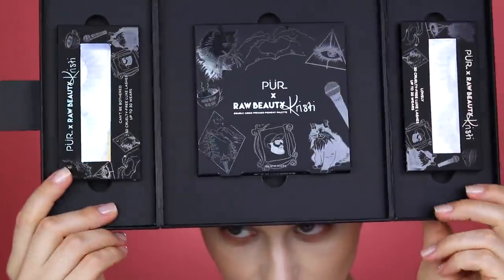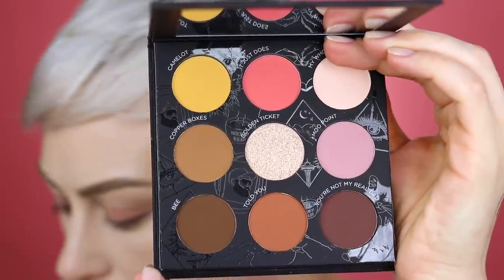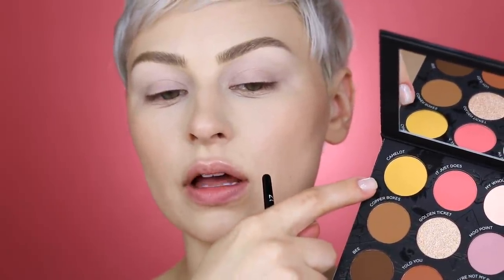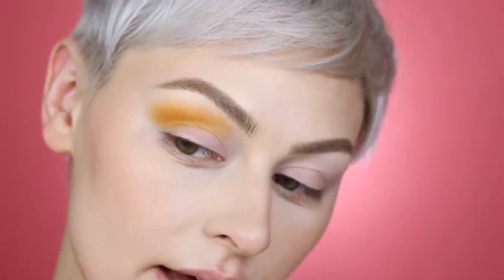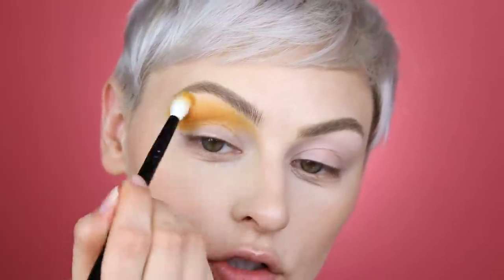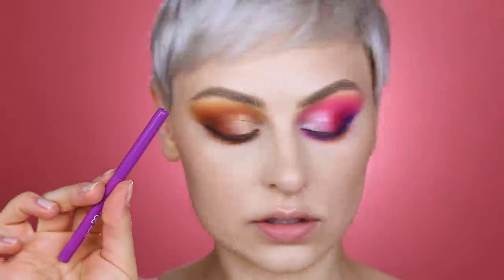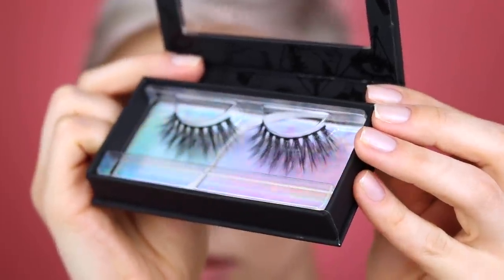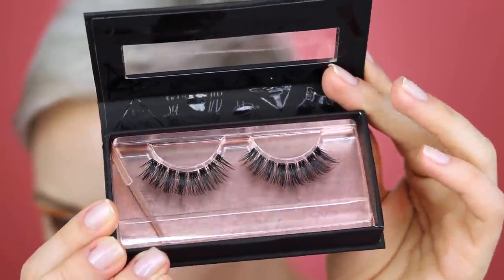The blend tho... RawBeautyKristi x PUR, bless you 🙏🏼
Basically, I haven't been impressed with a blend like this in a while..bravo Kristi, bravo 👏🏼